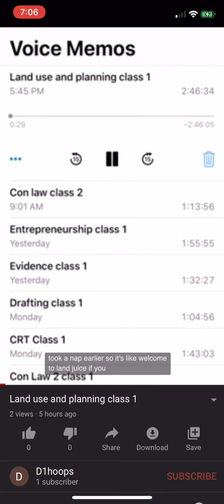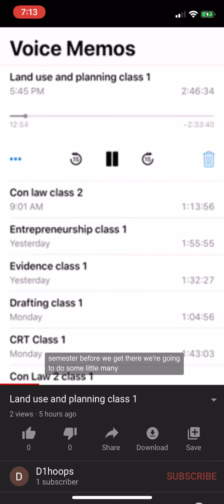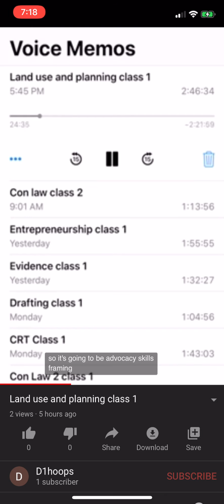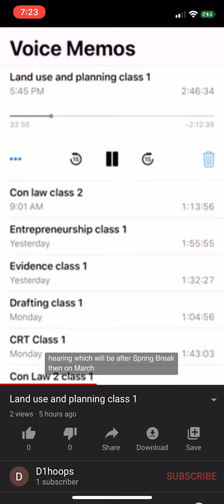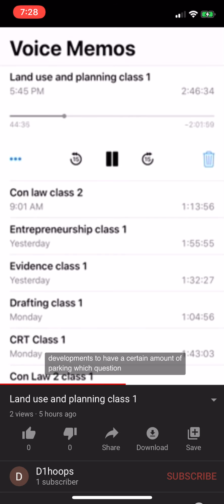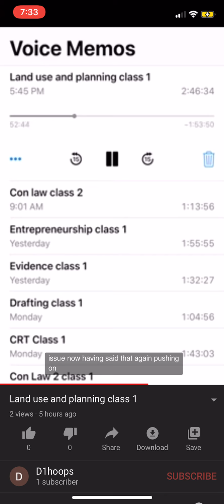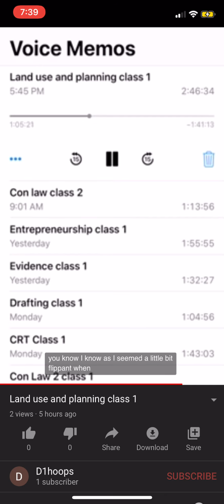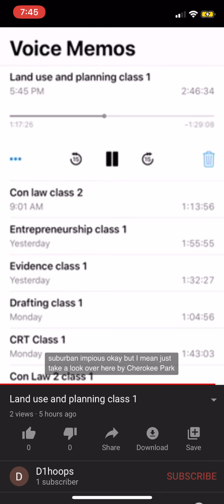Land use and planning class 1